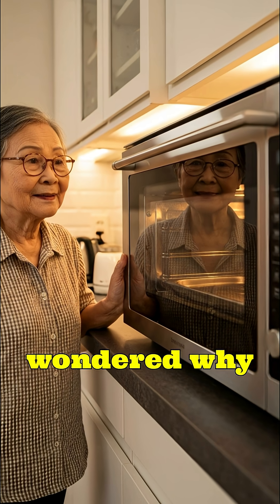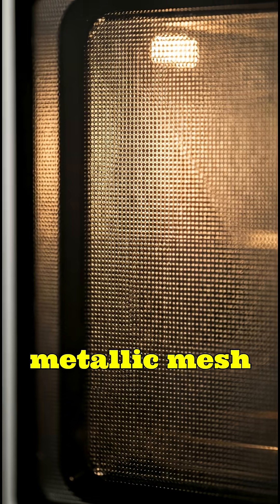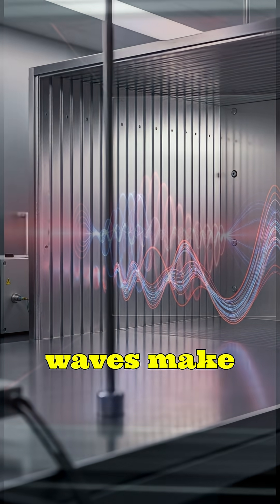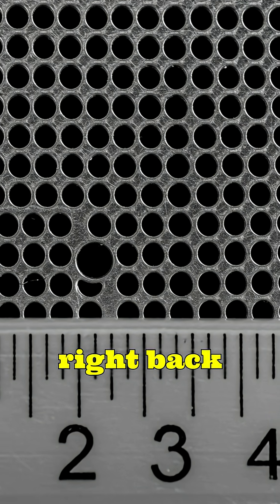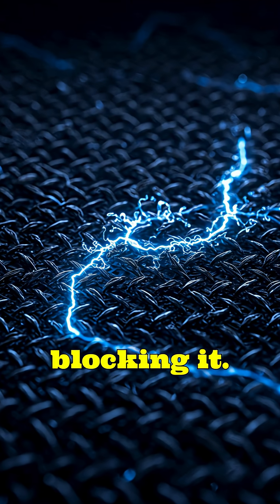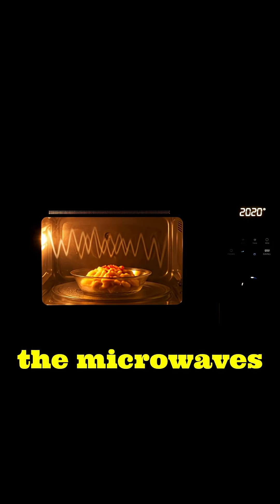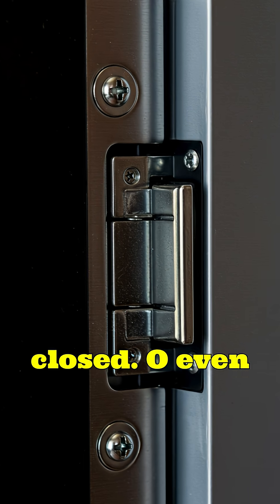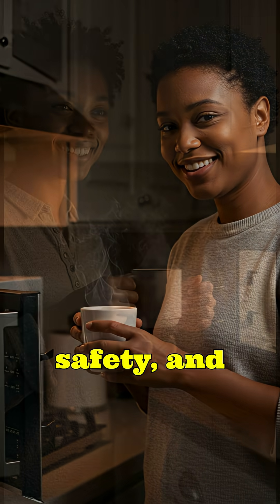Why Microwaves Don’t Escape Through the Glass Door! 😲 The Science You Never Noticed!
Ever noticed the metal mesh inside your microwave’s glass door and wondered why it’s there? 🤔
In this video, we’ll uncover the fascinating science behind how your microwave safely cooks food without letting radiation leak out.

You’ll learn:
✅ What microwaves actually are (electromagnetic waves).
✅ Why the glass door has a metal mesh pattern.
✅ How the holes in the mesh are smaller than the wavelength of microwaves, so the waves get reflected back inside.
✅ Why visible light passes through, letting you see your food cooking safely.
✅ The physics behind electromagnetic shielding and safety standards.

Watch till the end to finally understand why you’re safe standing next to your microwave! ⚡🍲